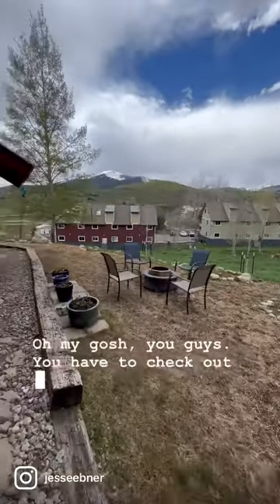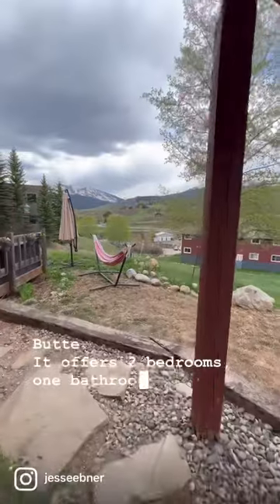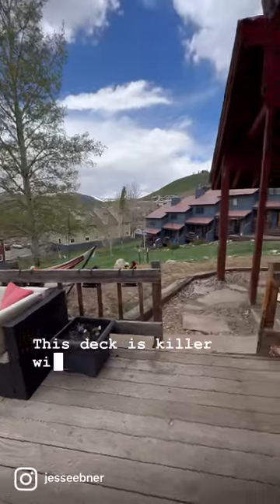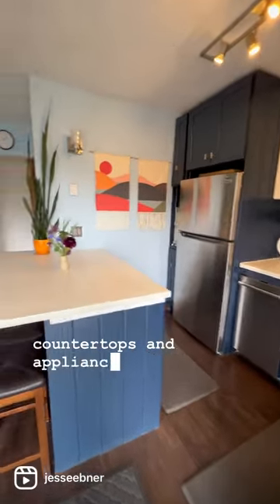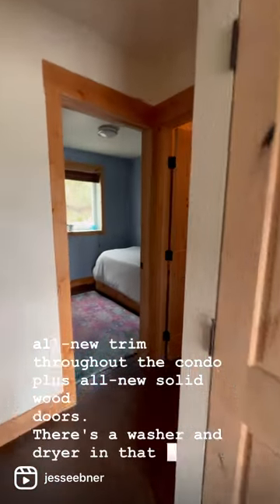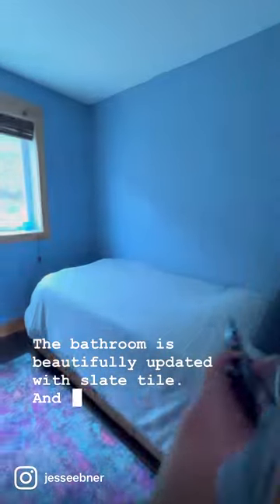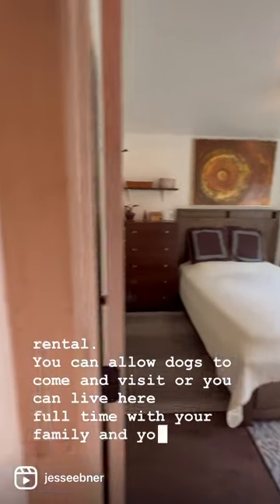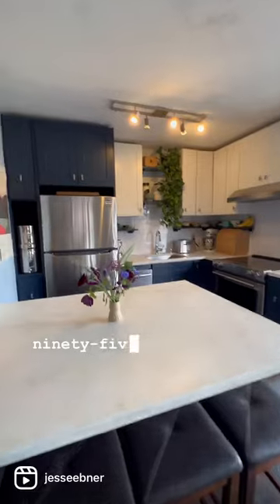31 Castle Road #1 - Mt. Crested Butte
Take a tour of this amazing condo in Mt Crested Butte!